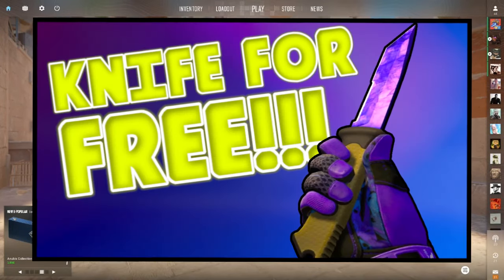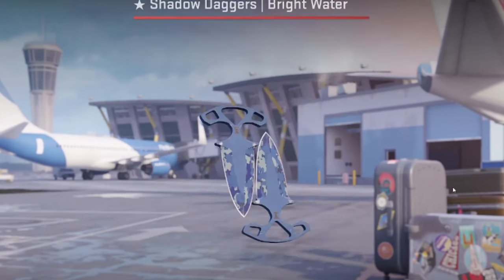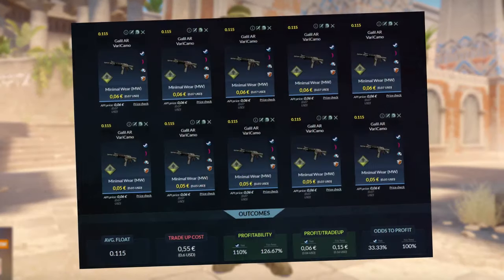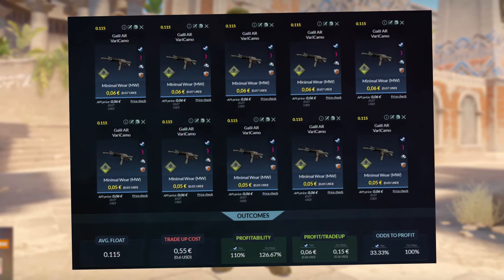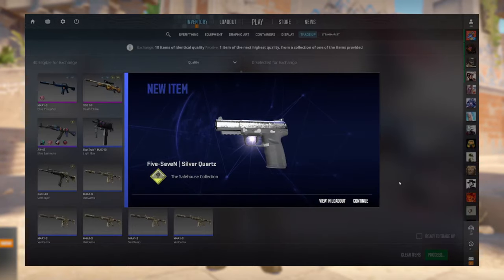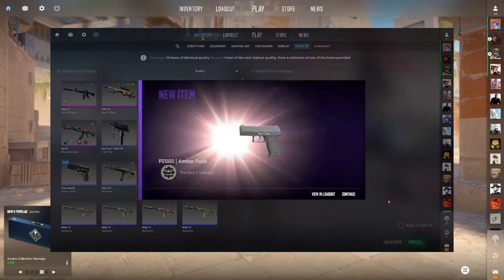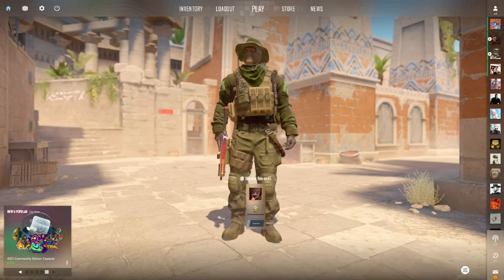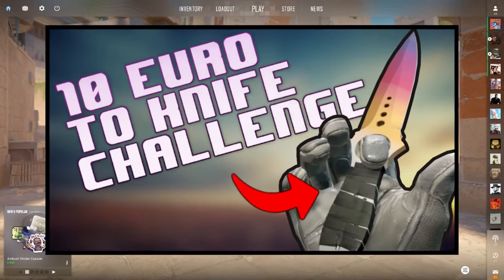A complete GUIDE on How to Get a FREE Knife in CS2 in 2024!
You want to know How to get a CS2 knife for absolutely free. You are looking at the right place.

Dont forget to join the Giveaway (ending at the end of february)
1. Write a Command
2. Like this Video

Hope you like them feedback would be appreciated :D